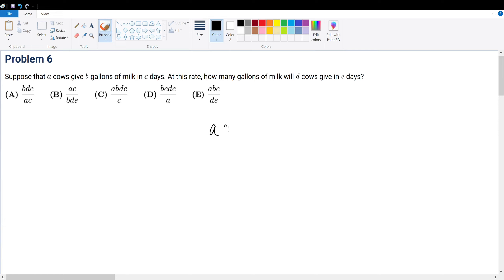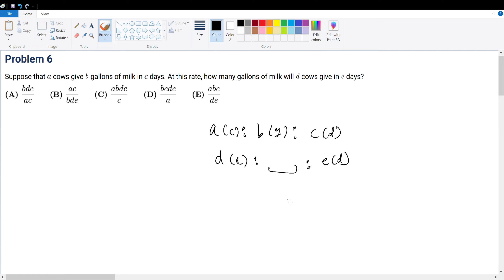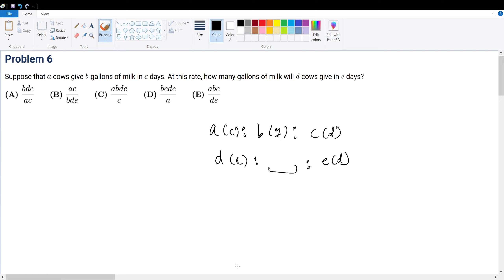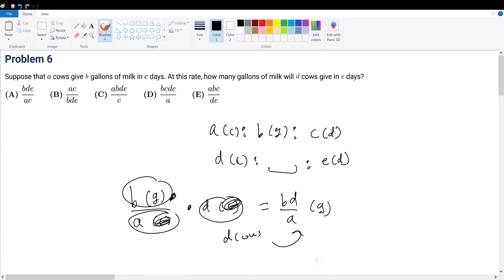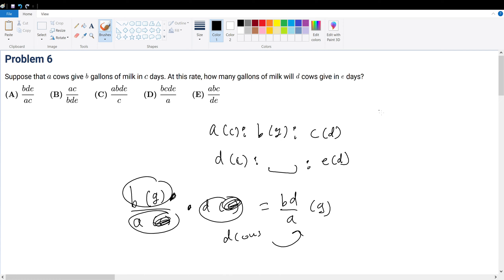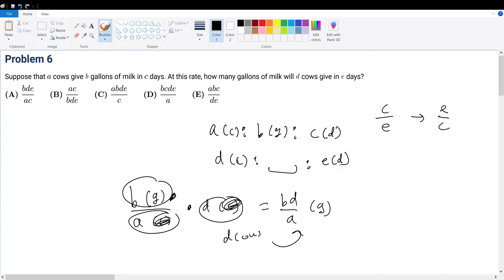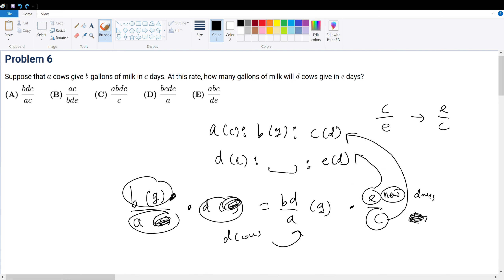AMC 10A 2014 Problem 6